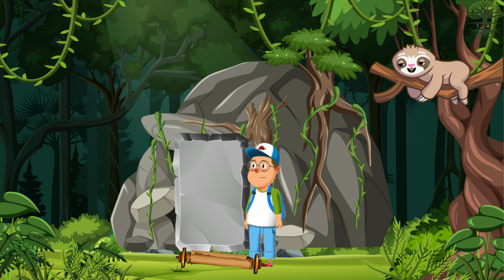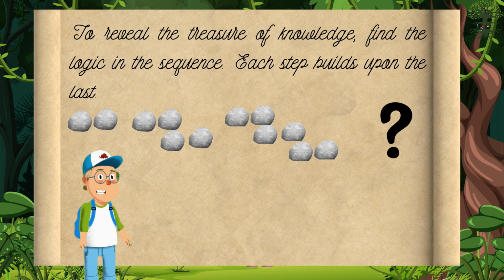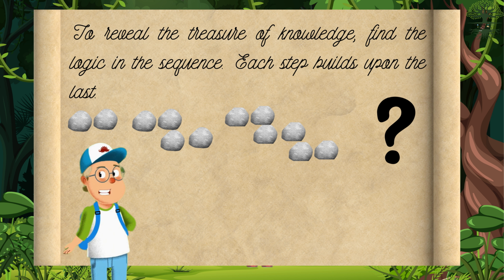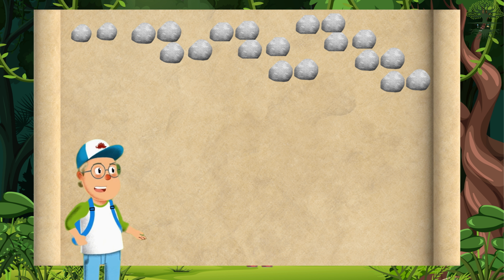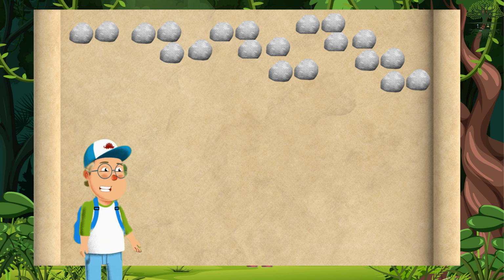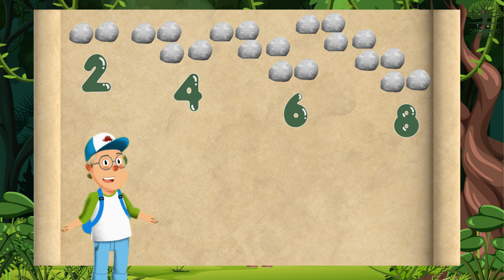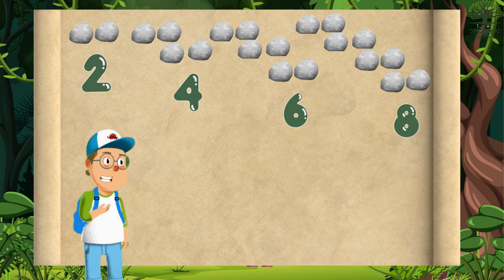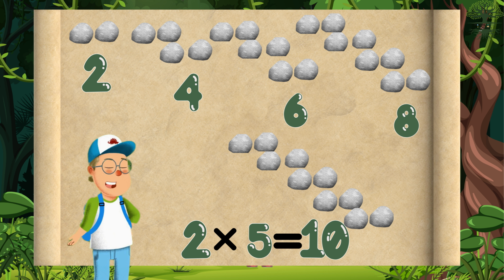Visual Math Expressions - PART 1 : Describe Pattern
Unlocking the Magic of Math Patterns and Sequences.

Welcome to our exciting math course, where we unravel the mysteries of patterns and sequences! 🎯 This playlist is perfect for students, educators, or anyone with a passion for exploring the beauty and logic behind numbers.

📚 What you’ll learn:

Linear patterns: Discover how simple, consistent rules can create fascinating sequences.
Quadratic patterns: Dive into the world of curves and exponential growth.
Real-world applications: See how these patterns shape our daily lives.
Fun and interactive challenges to sharpen your problem-solving skills!
Whether you're preparing for exams, brushing up on math fundamentals, or just curious about how patterns work, this course is designed to make learning engaging and practical.

🎥 Each video is packed with clear explanations, relatable examples, and interactive storytelling to keep you hooked till the last equation.

💡 Ready to crack the code of math patterns? Hit play and join us on this exciting journey!